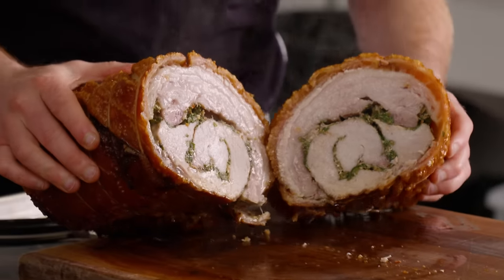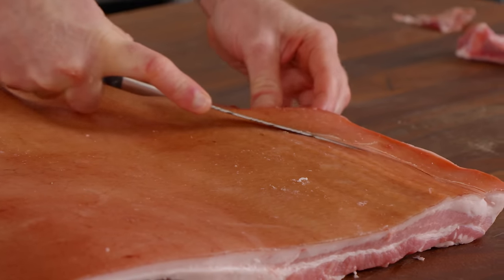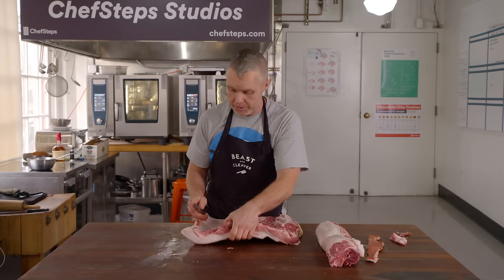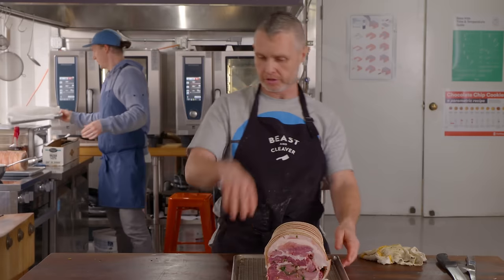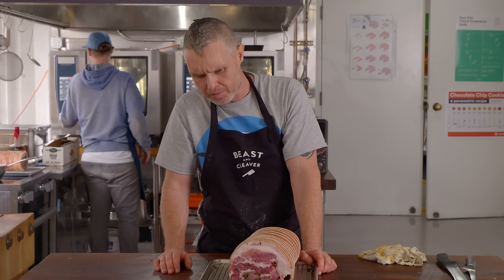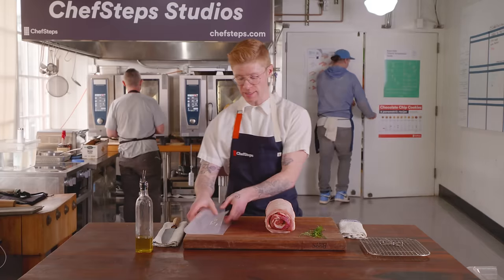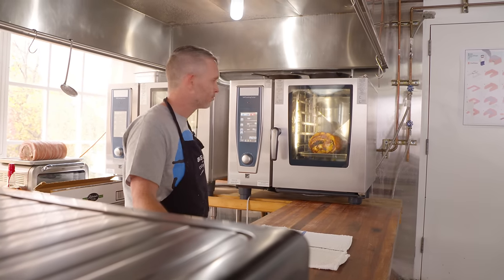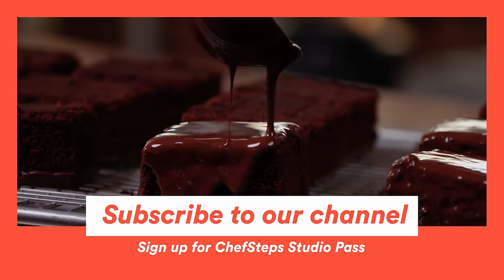The Ultimate Pork Roast: Classic vs. Sous Vide Porchetta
What’s better than the best porchetta recipe you can make at home? TWO of the best porchetta recipes you can make at home! Master butcher Kevin Smith of Seattle’s Beast & Cleaver shows us how to make the Ultimate Roast Porchetta, and our very own Chef Nicholas Gavin shows us how to make a more streamlined sous vide version. If you’re the type of cook who wants only the very best, Kevin’s method is for you: It’s a huge lift with a lot of moving parts, but we’ll walk you through the whole thing. If you’re the type of cook that’s okay with a little compromise, Nick’s sous vide version is the one you want: Clever butchery and the power of sous vide make it both delectable and relatively convenient. Don’t know which bucket you want to be in? Check out the video and behold the wonder of delicious cylinders of expertly butchered pig meat. No matter which one you choose, you’re in for some epic roast pork sandwiches!

ChefSteps 101: Through science, entertainment, and industry experience, we strive to help every home cook reach their full potential. With more than 1,000 recipes developed in our kitchen, there’s something for everyone.